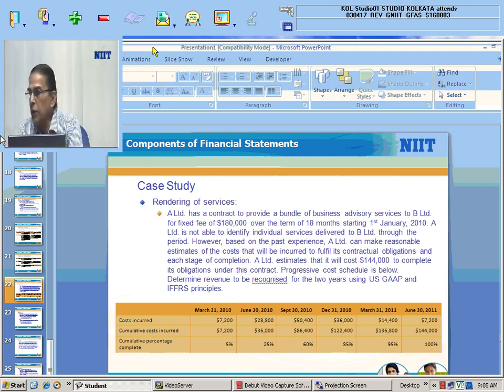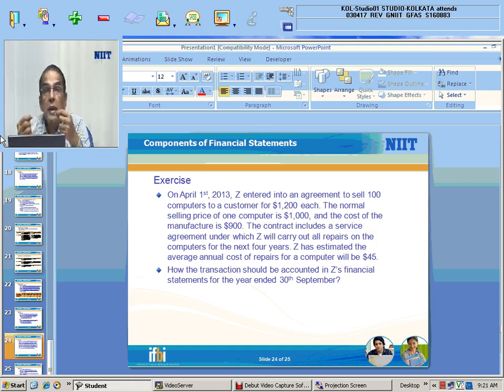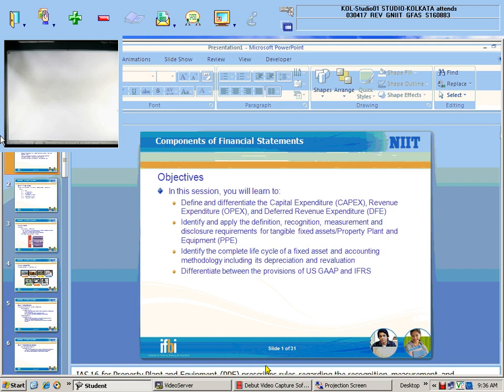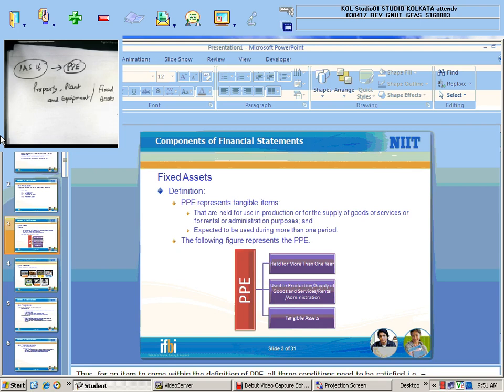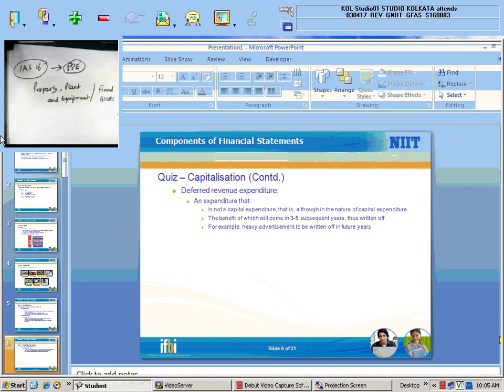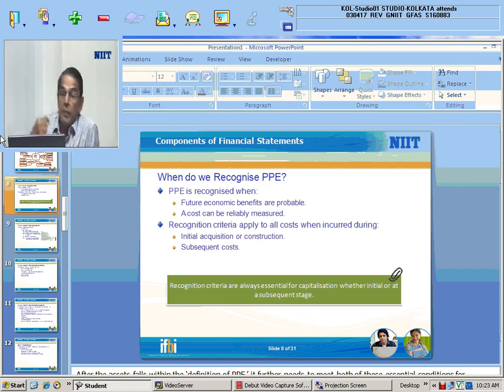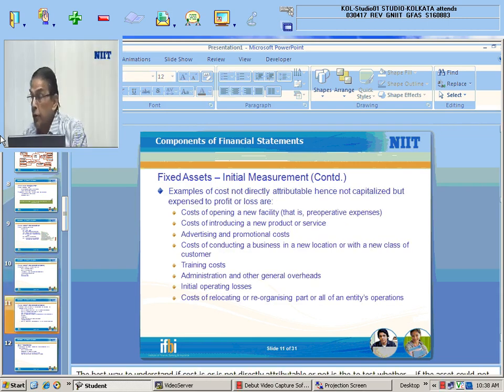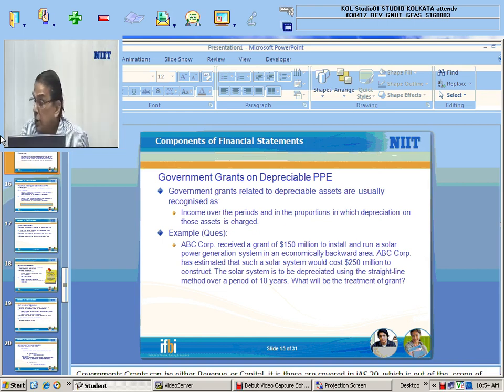030417 REV GNIIT GFAS part 10